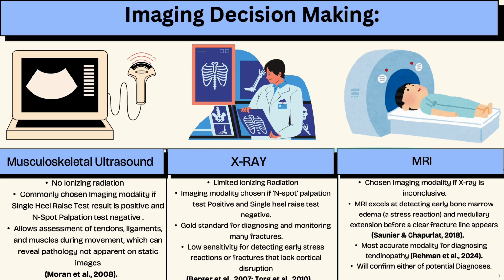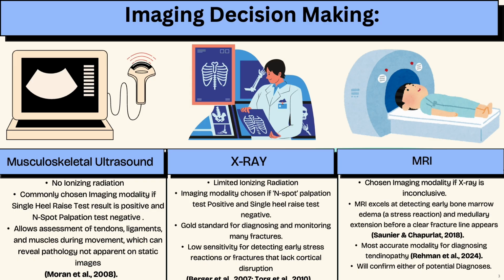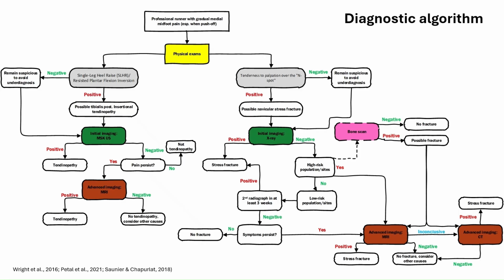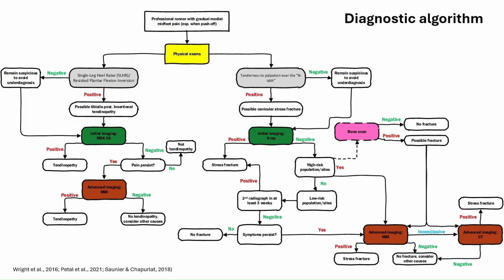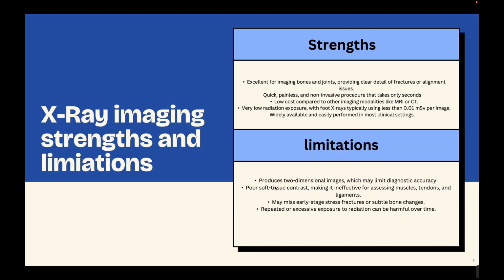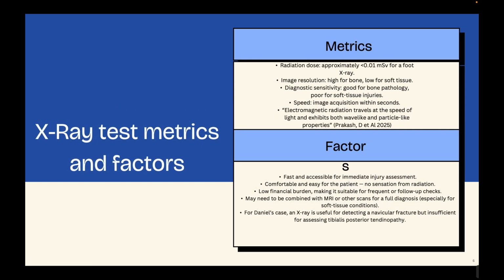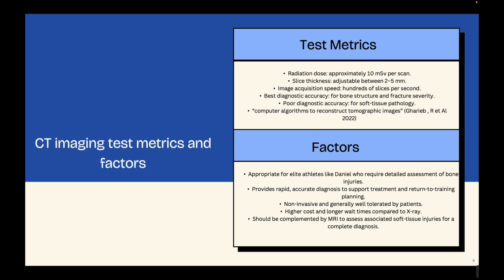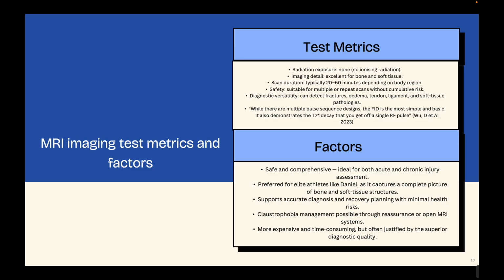POD2PAP_2025_22173273